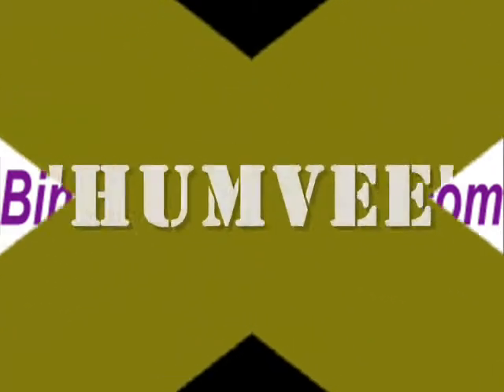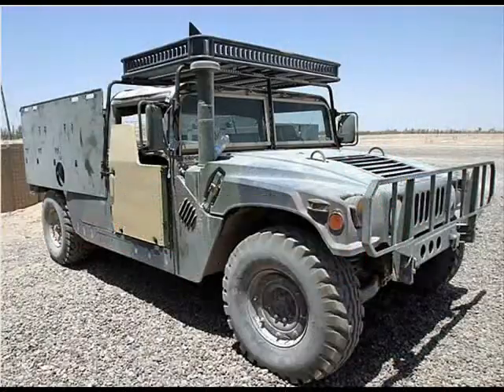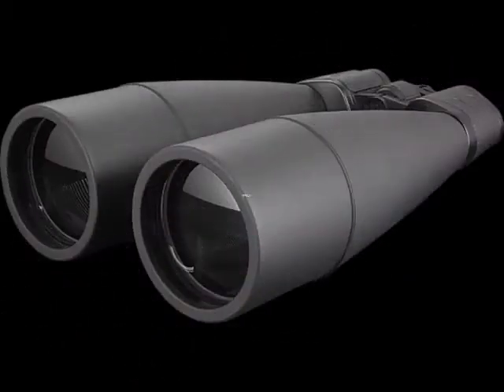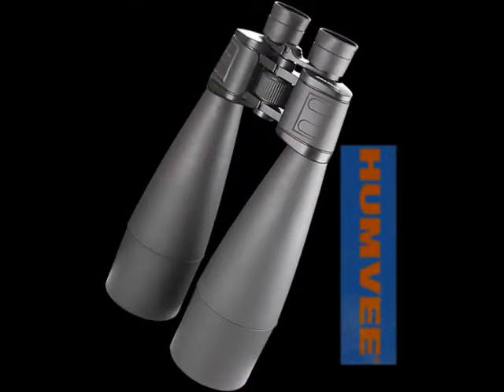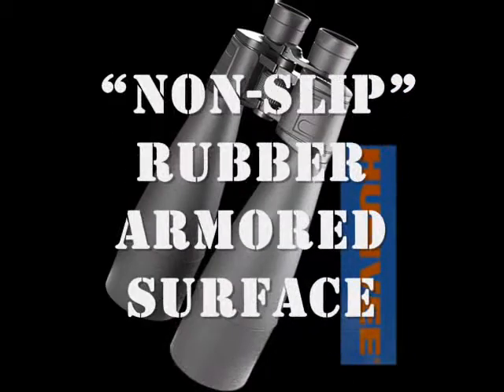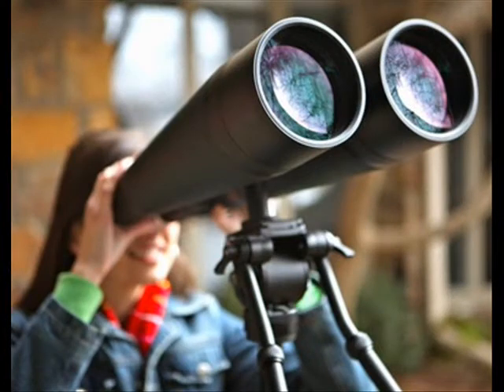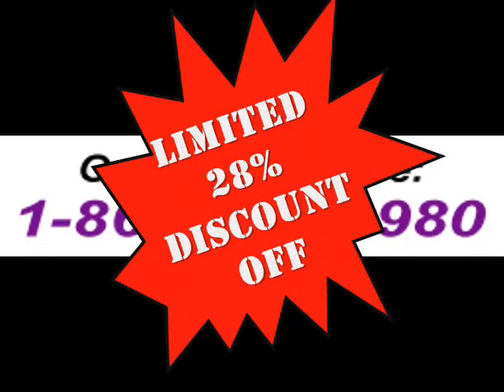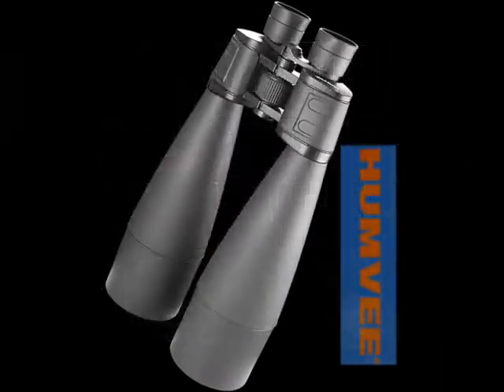Humvee 20x80 Jumbo Binoculars Military Class Binocular For You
Humvee 20x80 Jumbo Binoculars

Model: HMV-B-20X80
Products Condition: New

* Rubber armor coated
* UV coated lenses w/ carrying case
* Includes gift box

Size: 12.00Lx12.00Wx12.00H
Weight: 2.00 lb(s)

Manufacturer: Humvee